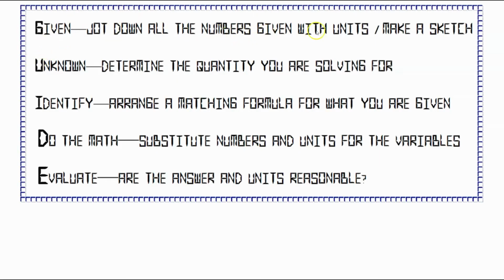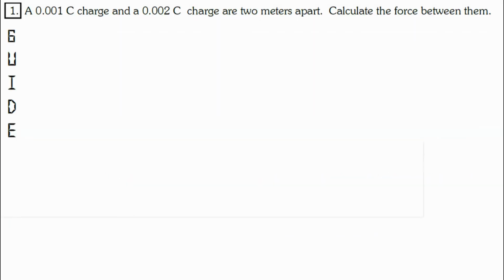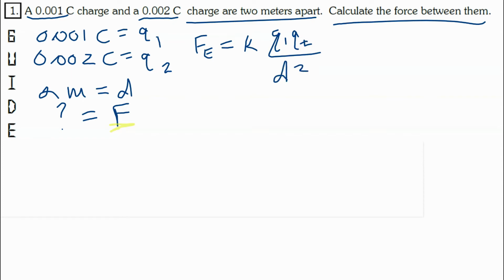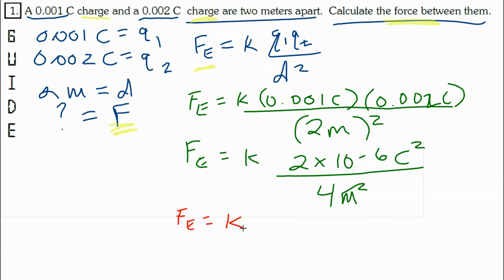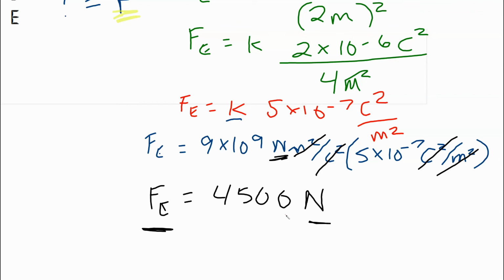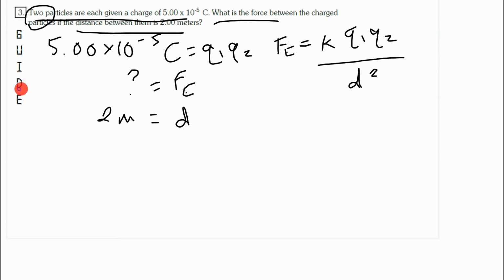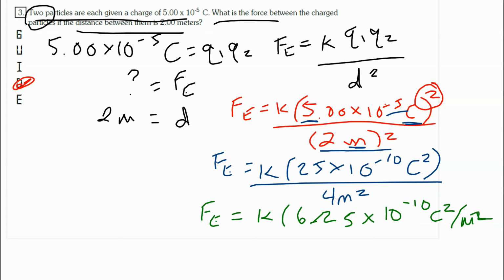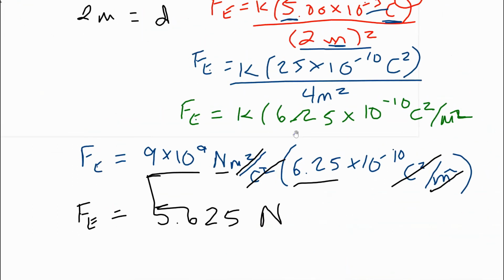Practicing the Law